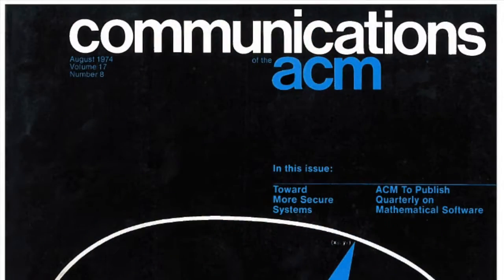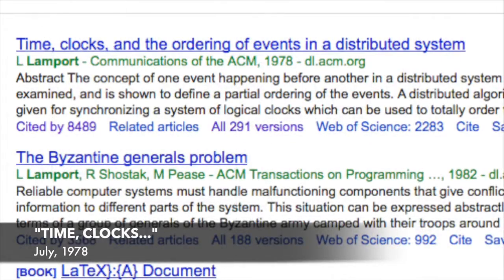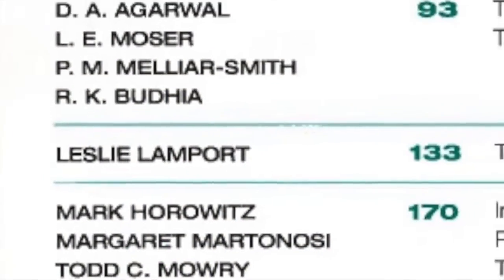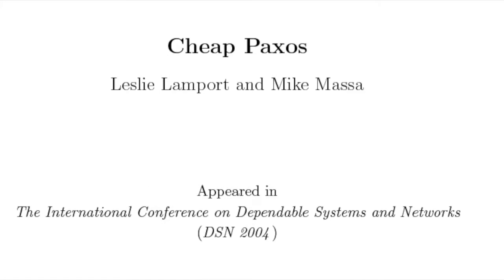ACM reviews the achievements of Leslie Lamport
This video by the Association for Computing Machinery reviews the achievements of Leslie Lamport, recipient of the 2013 ACM A.M. Turing Award.        ΓÇï